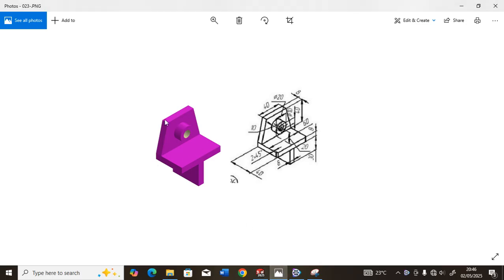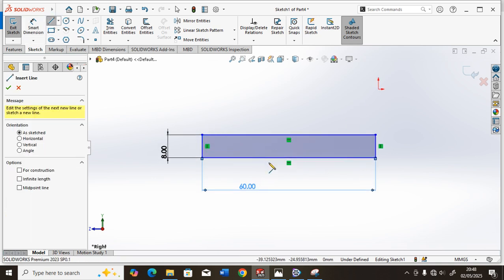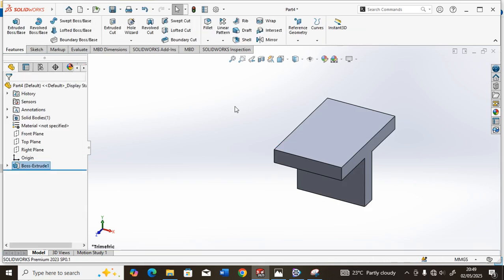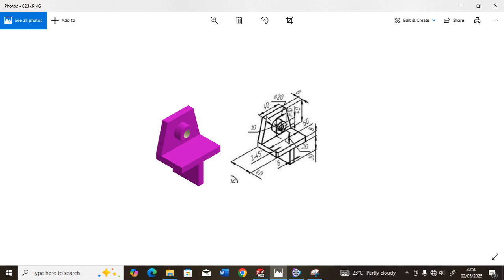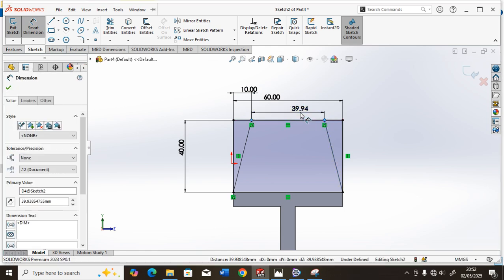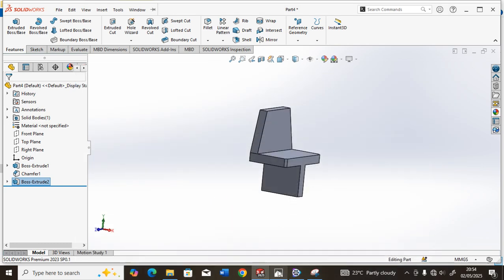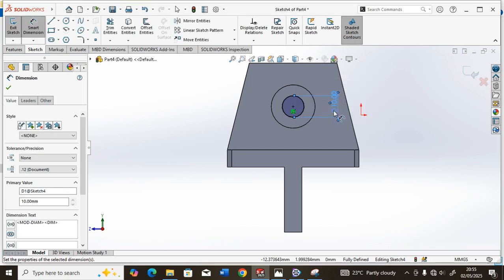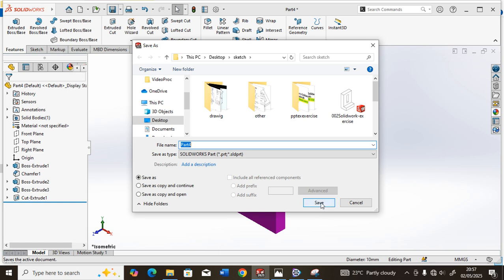023-Solidworks Exercise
This video will help you on how to use solidworks software
please watch till the end step by step